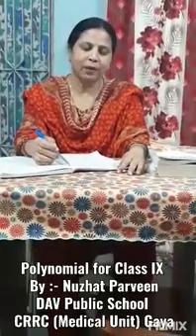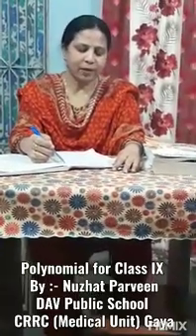Polynomial for Class IX by Nuzhat Parween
Polynomial for Class IX | By :- Nuzhat Parveen
DAV Public School CRRC (Medical Unit) Gaya